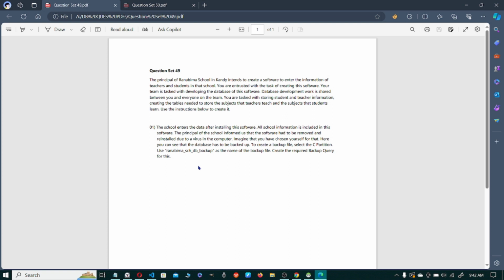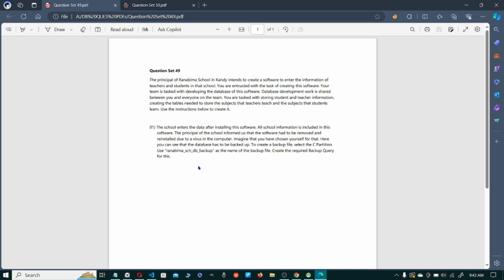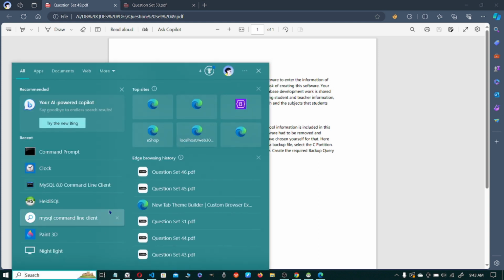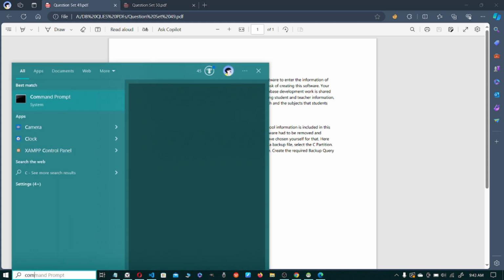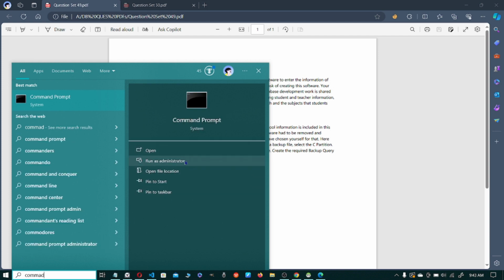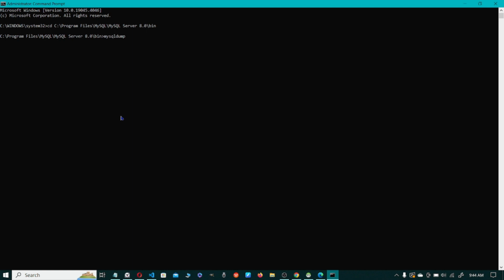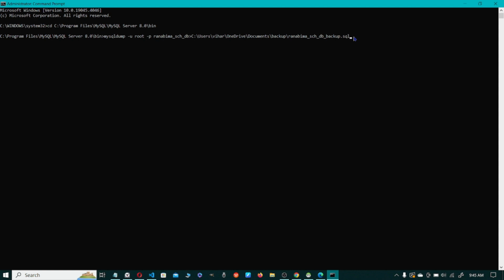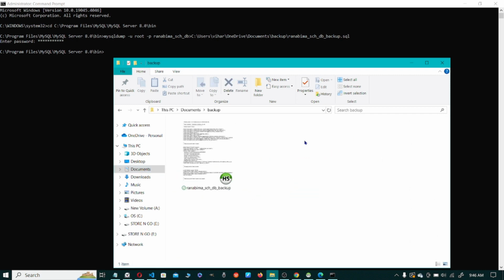DBMS Task 49 | DDL Query used to back up the created database | 1st Year | Java Institute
Topic : Explain the DDL Query used to back up the created database.

This video explains how to use the mysql command line client to backup the created database.